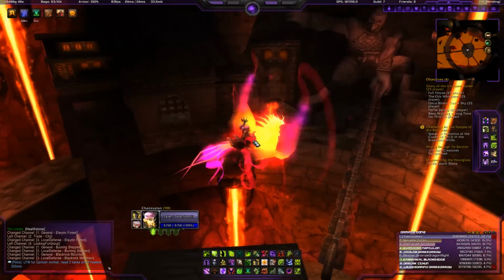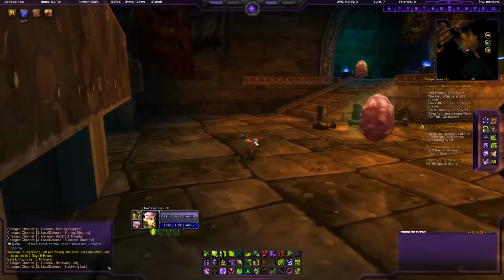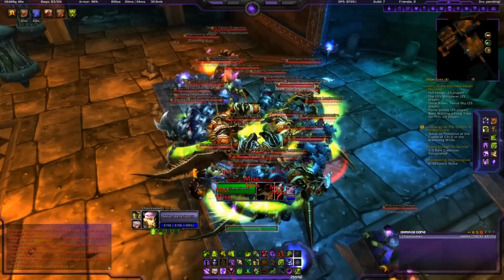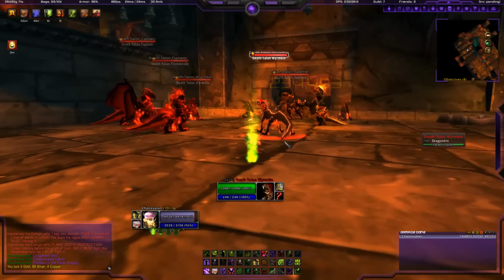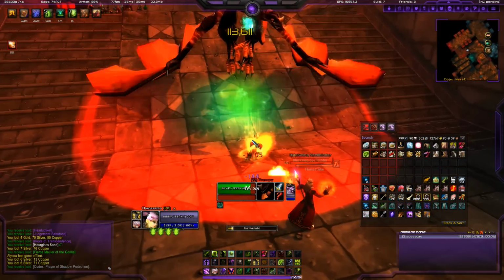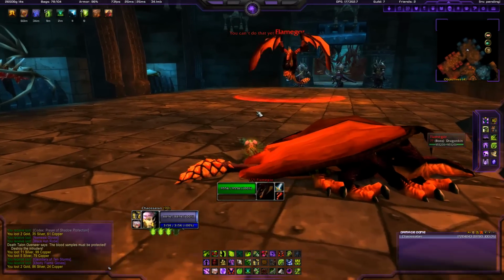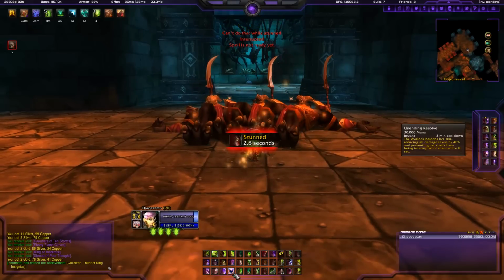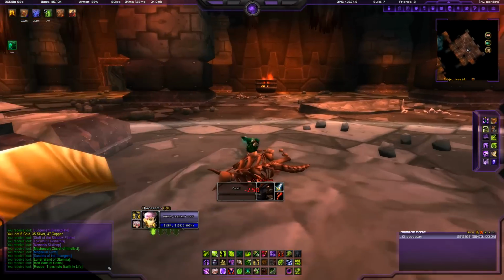WOW Blackwing Lair Warlock Solo Guide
guide to getting attuned.

Find Scarshield Quartermaster it is a non-elite mob that patrols outside of Blackrock Spire. Looting this mob gives an item that starts the quest Blackhand's Command. Click the item to start the quest, and follow the path up to the Blackrock Spire instance portal.

The next step of your Blackwing Lair attunement quest is to click the orb of General Drakkisath. The General is the final boss in Upper Blackrock Spire, and you can get to him by taking the left staircase and door after entering the spire. After defeating the General and clicking the orb you will be attuned for BWL.